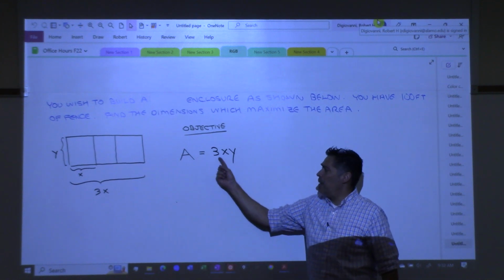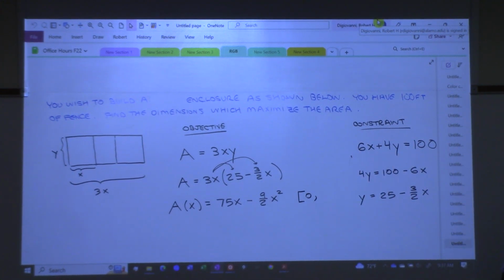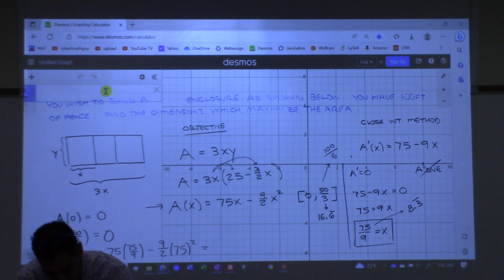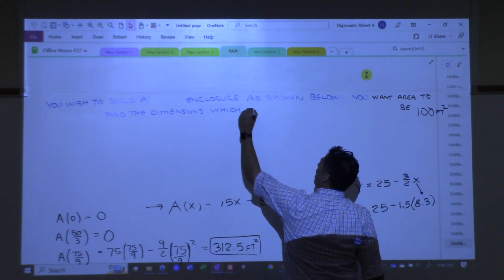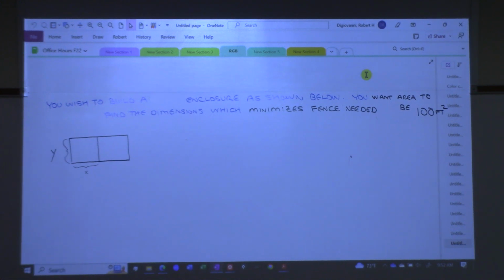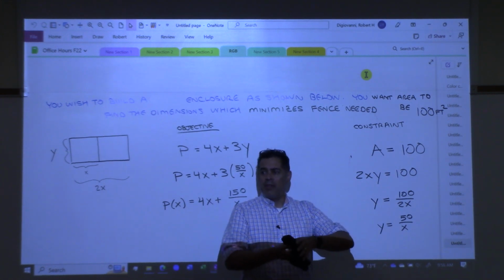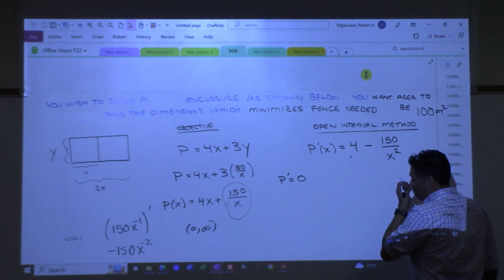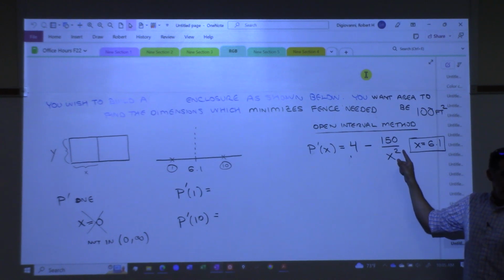2413 4/20 part2